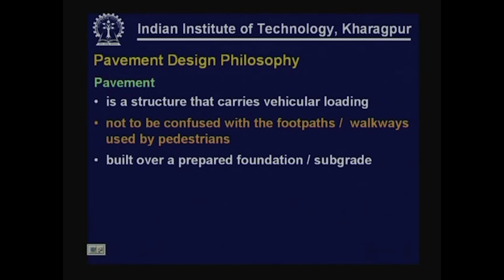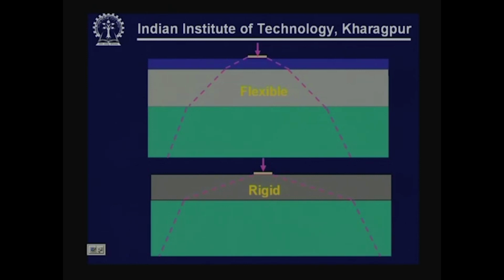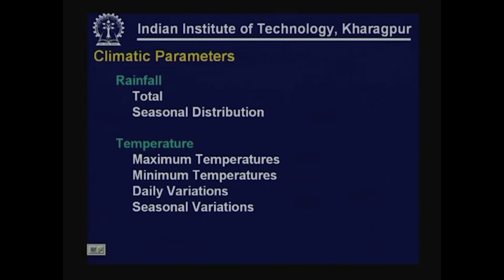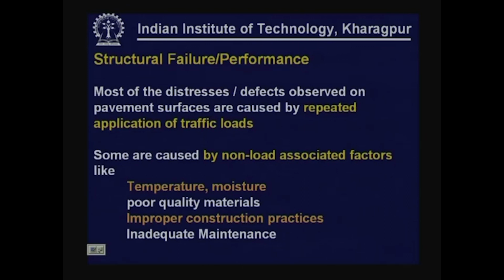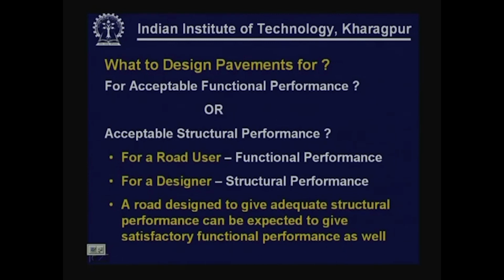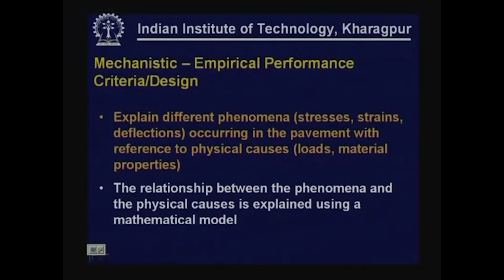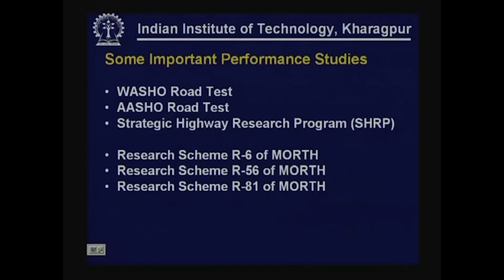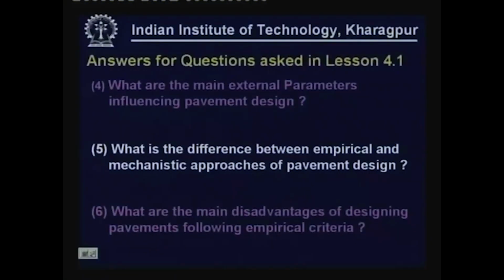Principles of Pavement Design